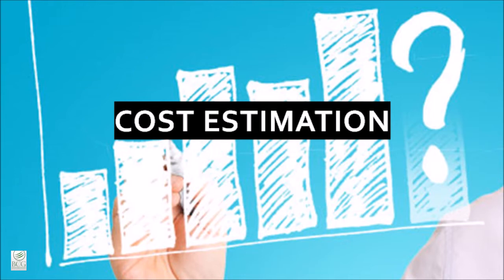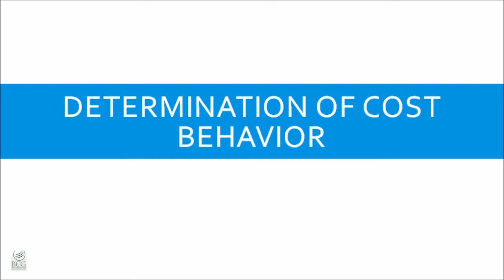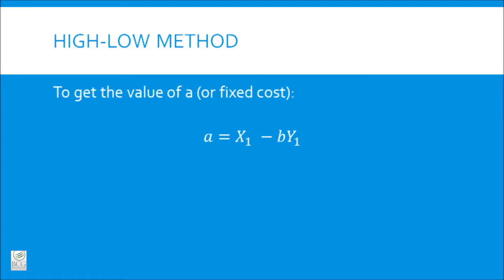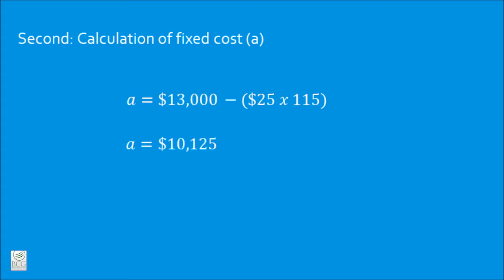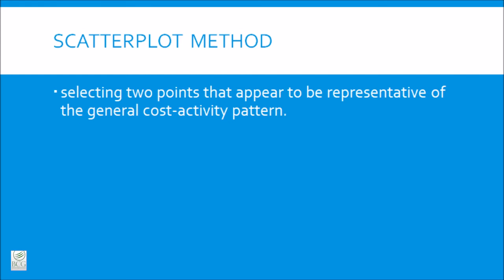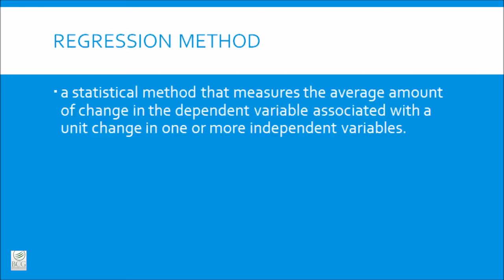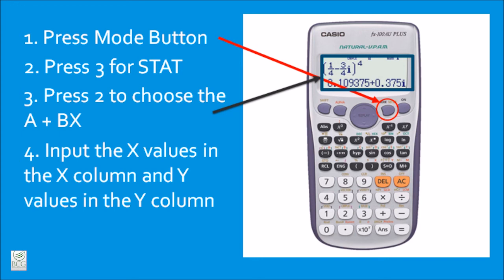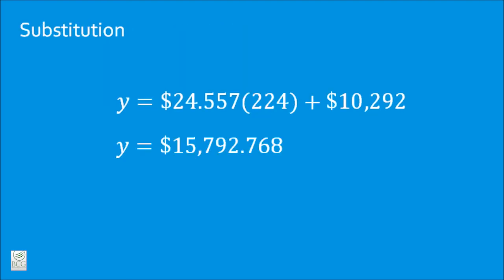ACCTBA3 - Cost Estimation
Tutorial by: Sebastian Carino (BCG)
Edited by: Sebastian Carino (BCG)